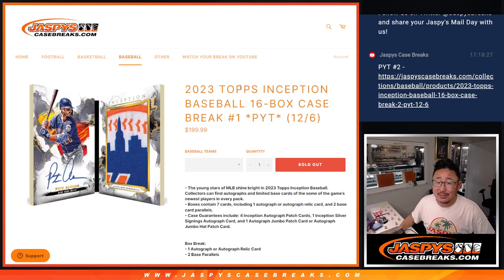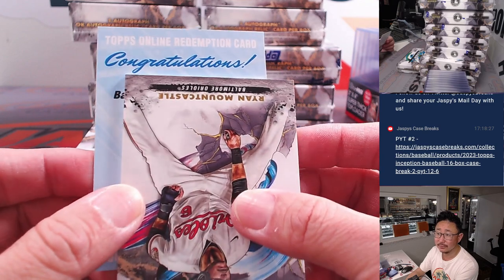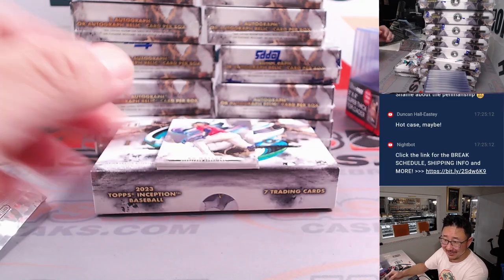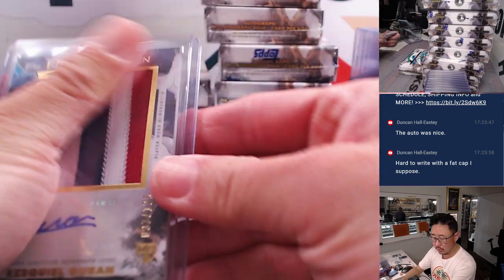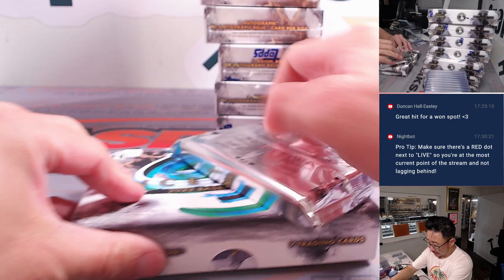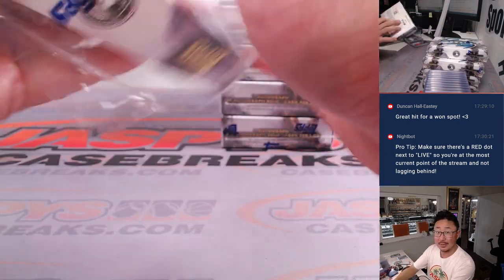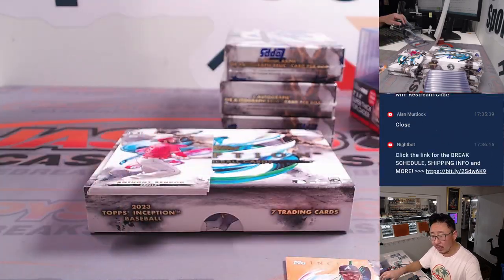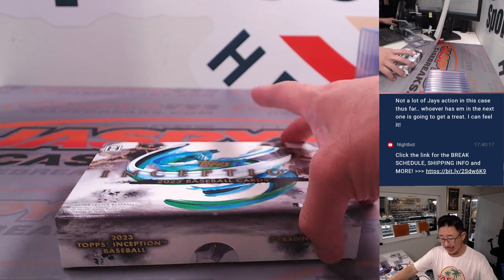W, 12.06.23 - 2023 TOPPS INCEPTION BASEBALL 16-BOX CASE BREAK #1 *PYT*